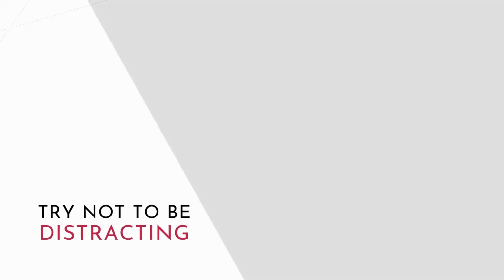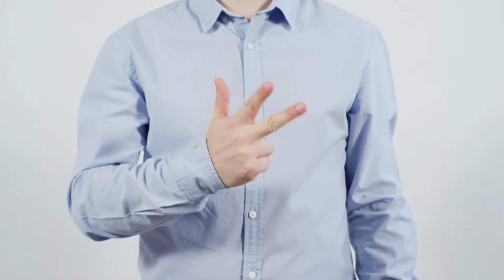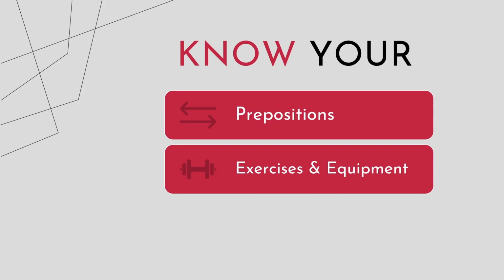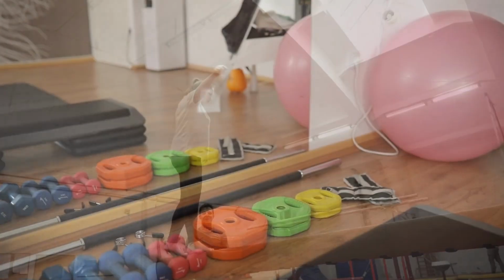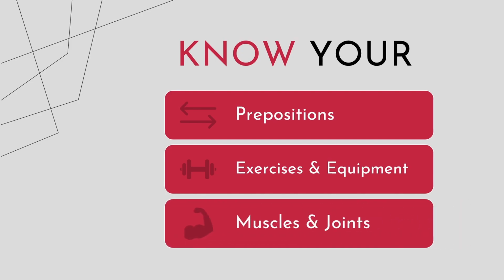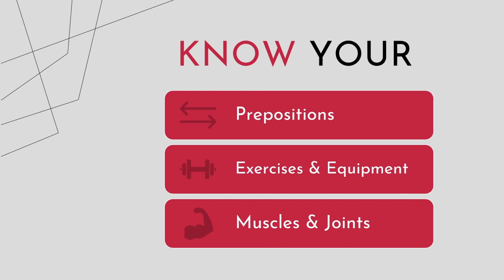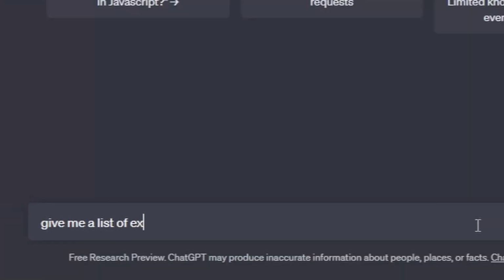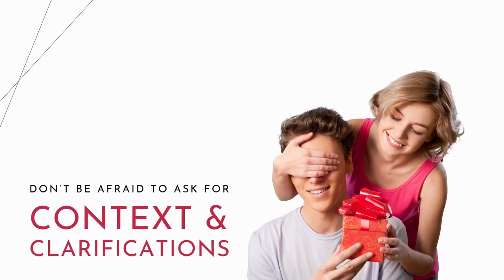(At least) 5 Tips for Interpreting Physical & Occupational Therapy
Physical therapy or even occupational therapy can make up a large portion of the appointments medical interpreters interpret for. If you think about it, this makes a lot of sense considering patients often have to be seen multiple times per week!  Of course, as with any medical specialty, PT and OT come with their own sets of demands and challenges.

These are my tips for interpreting to the best of your ability for PT/OT appointments, whether they be in-person or remote.  I discuss best practices, terminology, and notetaking, as well as the difficulties of remote interpretation for this specialty.

Apologies in advance for the audio quality of this video!  My fancy microphone is having connection issues and I did my best to edit the audio that my camera mic captured.

Like this video?  Want to see more like it?  Videos like these take me multiple hours to produce and I'd really appreciate your support.